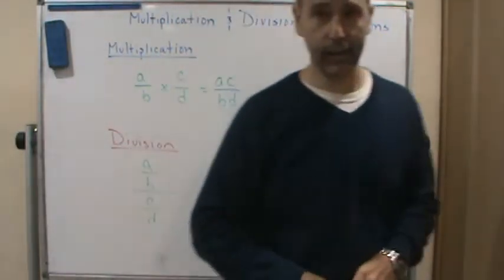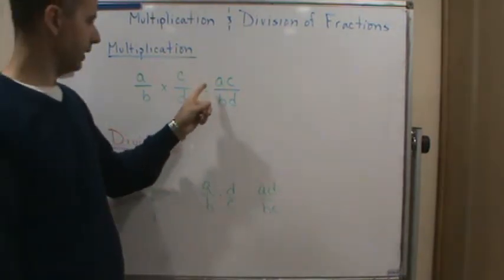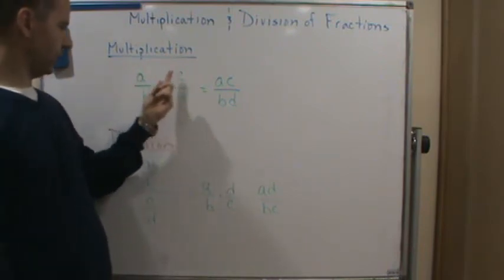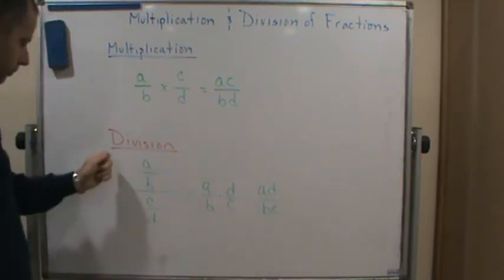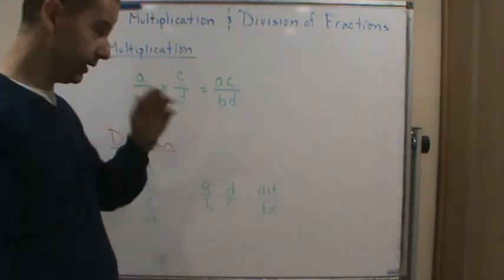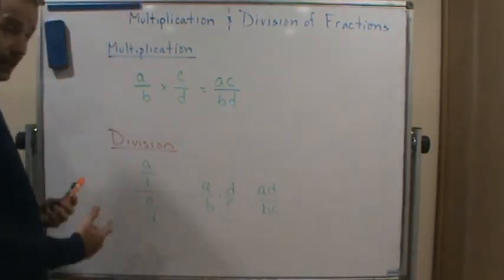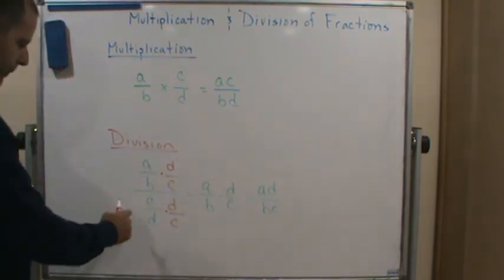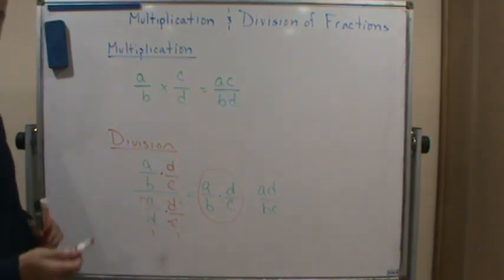Technical Math Multiplication and Division of Fractions Intro